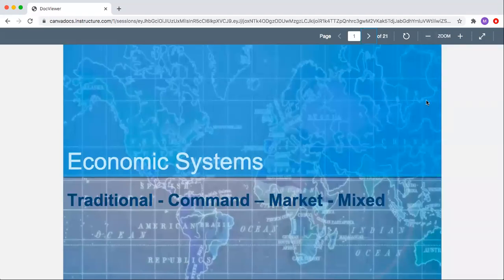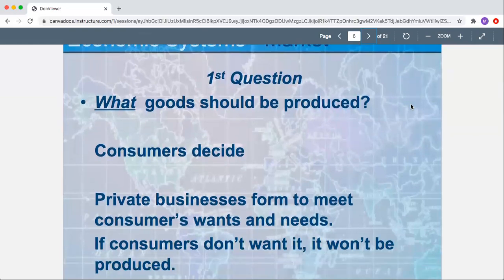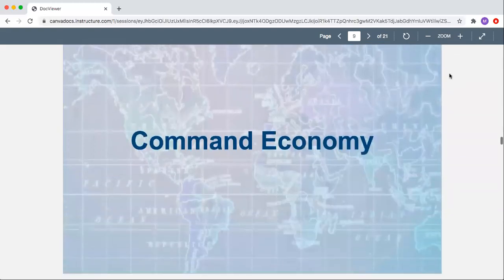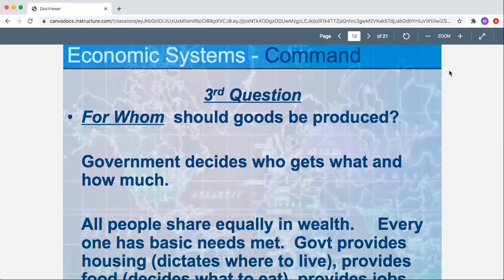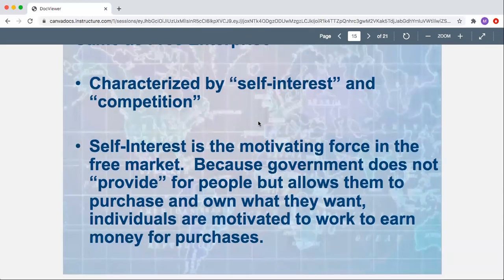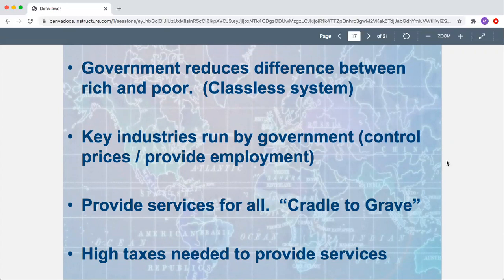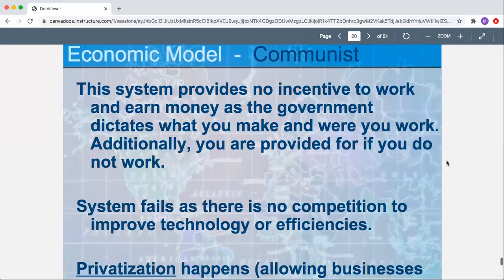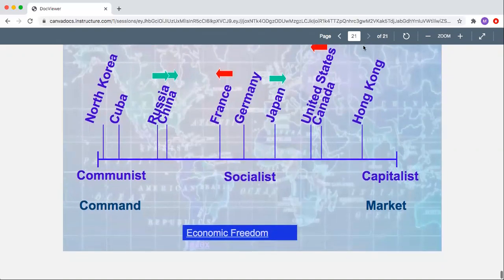Economic Systems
Video going through the Economic Systems unit